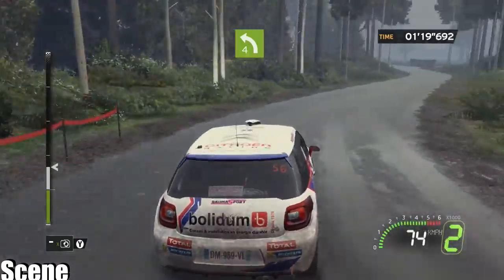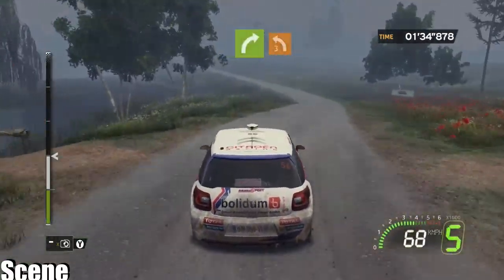WRC 5 FIA World Rally Championship - Carrier -RALLY POLAND S.S.3- BABKI-(PC HD)1080p